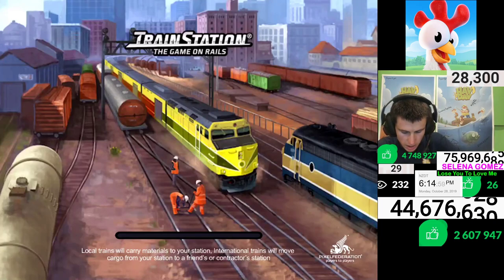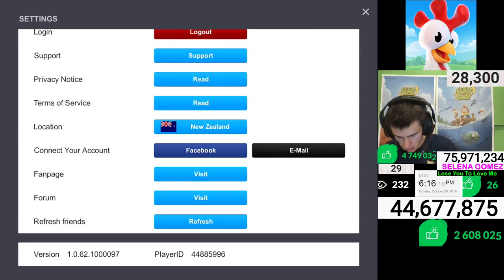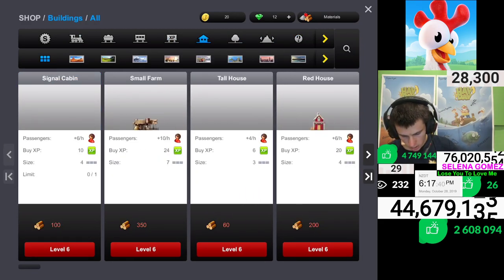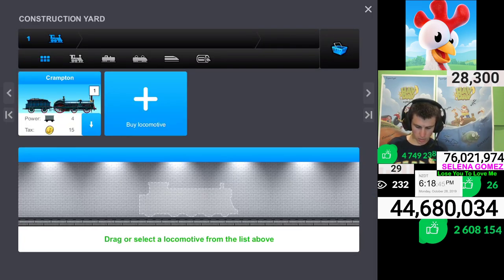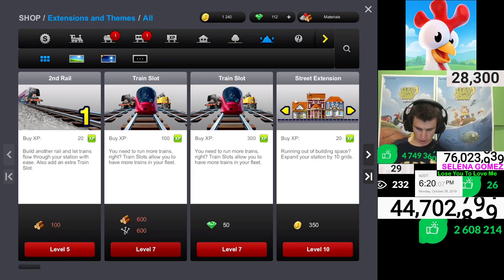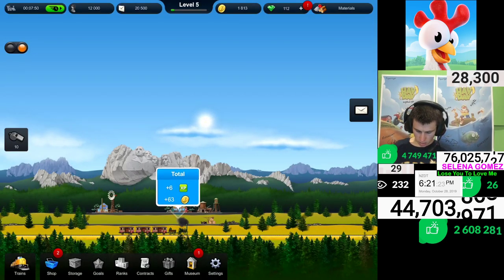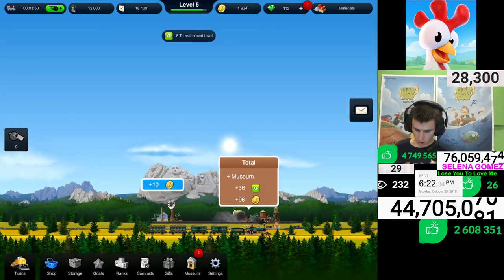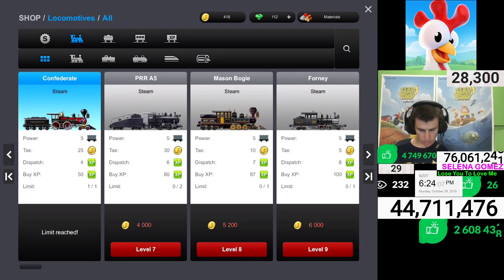TrainStation - Game on Rails Game! Train Game by Pixel Federation Games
A neat train game! Learn about different type of trains/locomotives while you play!

Join over 20 million players in a world of rails and trains. Play now, collect thousands of trains and learn real-life stories about them.

Earn resources for managing transport of passengers and various materials. Build up your station, grow your train fleet and create a railway business you’re proud of. Become friends with players from every corner of the world to send and receive precious gifts.

Challenge yourself in strategic planning, explore the world of railway trade and show your unique station to the world.

Features:

● Explore the largest collection of steam, diesel, electric, maglev and hyperloop trains

● Personalize your station with colorful themes like Western, San Francisco, Orient and much more

● Complete various quests for contractors to earn rewards and experience points

● Boost your progress with over 300 achievements

● Engage in fascinating story-based quests and earn generous rewards

● Challenge your friends and compete in leaderboards

● Enjoy regular weekly updates full of wonderful content

PLEASE NOTE! TrainStation is a free game to download and play, but some in-game items can also be purchased for real money. If you don't want to use this feature, please disable in-app purchases in your device's settings. A network connection is also required.

if you need help from our caring community managers!

Love TrainStation? Follow @TrainStation on social media to get the latest news and updates.